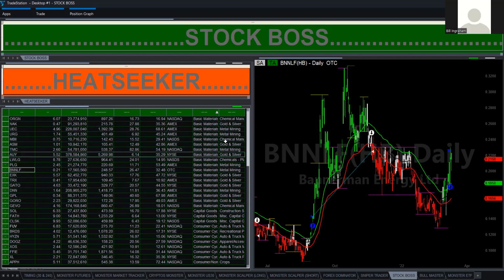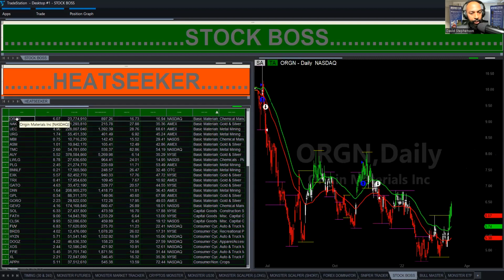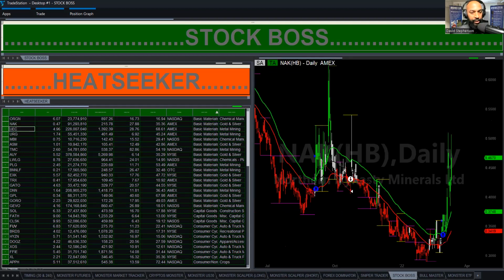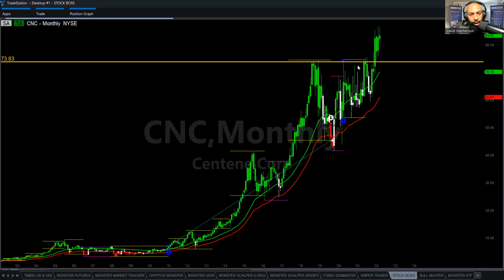Episode 190: Learn-To-Trade Class for Stocks, Forex, Crypto & Futures